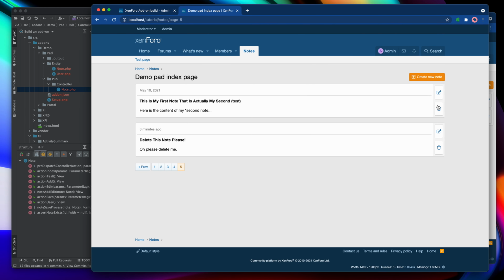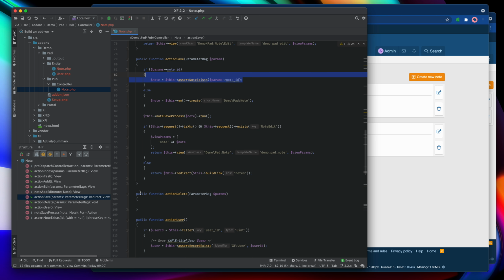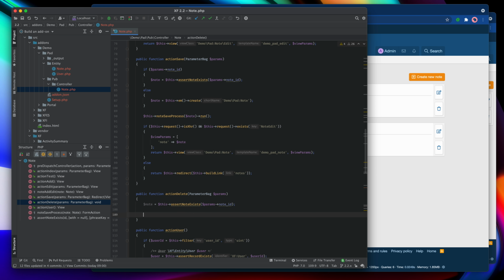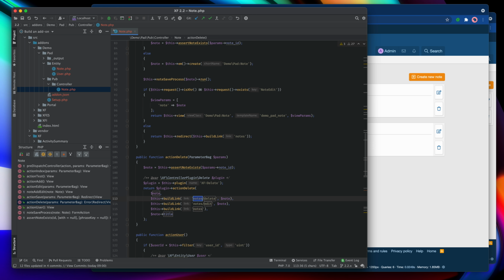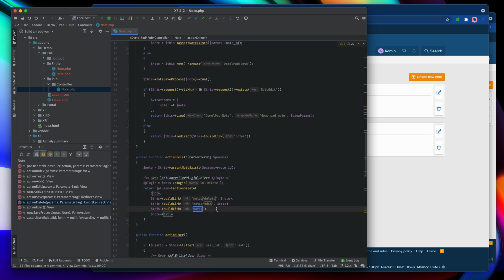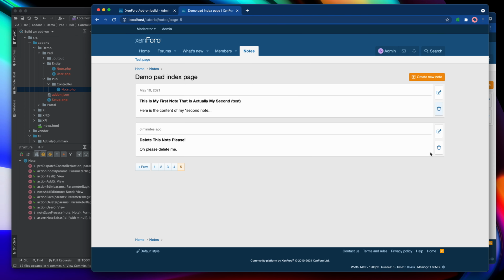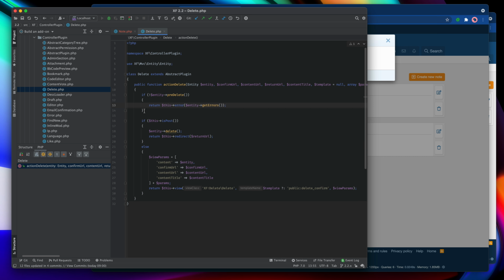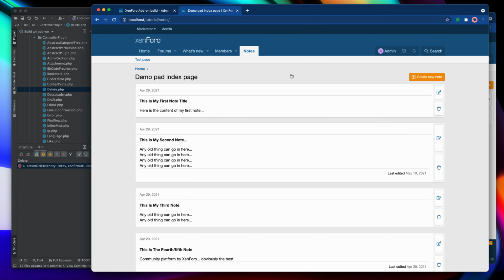Handling deletion with the Delete controller plugin - Building with XenForo 2 part 12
Welcome to a new series of videos taking an in-depth look at building an add-on for XenForo 2. These videos will take you step-by-step through various tools and technologies available for you to use.

Part 12:

Part twelve takes a look at using controller plugins, and specifically the Delete controller plugin to take the hassle out of setting up deletion actions with a confirmation dialog.

Topics covered:
00:00 Introduction
00:03 Delete buttons don't work
00:45 Writing the delete controller action
01:54 What is a Controller Plugin?
02:21 Calling the Delete Controller Plugin
03:39 Reviewing the delete confirmation dialog
04:16 Inspecting the Delete plugin code
05:59 Conclusion, and a note about delete code in Entities

The XenForo 1.0 video series from 2010